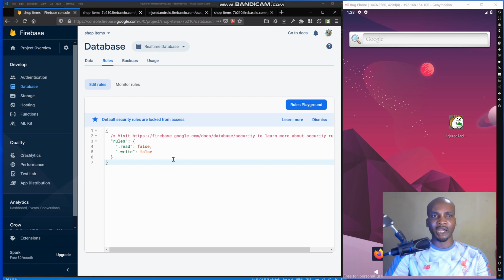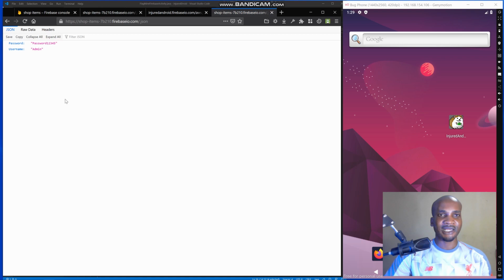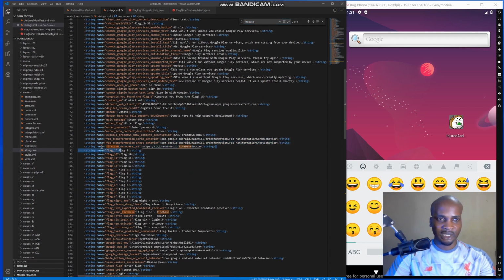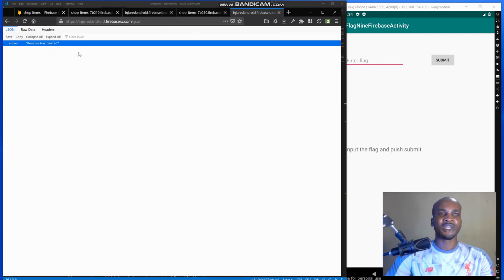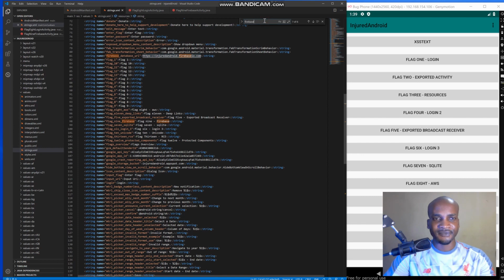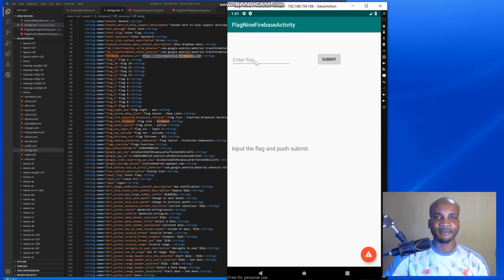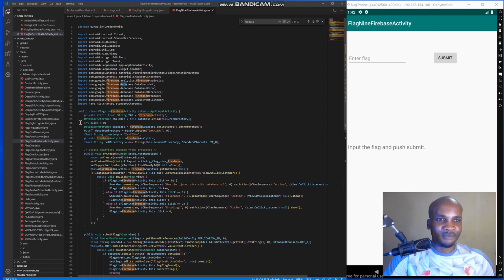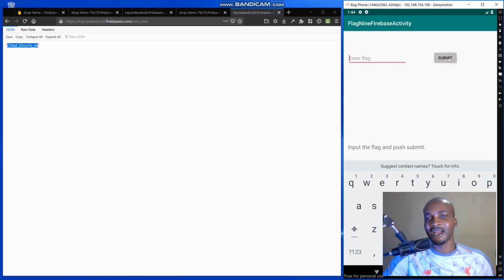Firebase CTF vulnerability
Firebase Security Rules protect your data from malicious users. When you create a database or storage instance created in the Firebase console, you can choose to either deny access to all users (Locked mode) or grant access to all users (Test mode). While you might want a more open configuration during development, make sure you take the time to properly configure your rules and secure your data before deploying your app.

Mate, I love what you do can we do stuff together?

Seriously, I love what you do, i want to support your channel!
WOW, that's awesome, as a content creator I'm super grateful for your interest in supporting my work,

Can i chat with you?